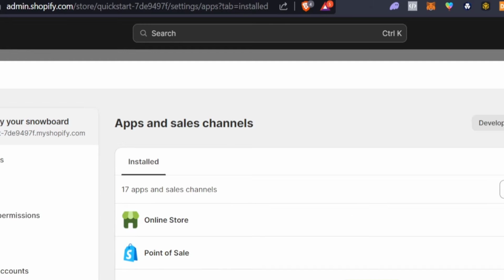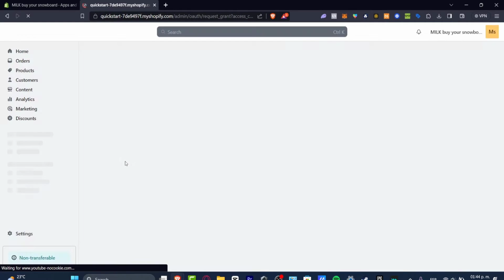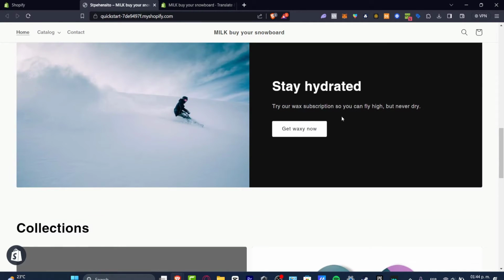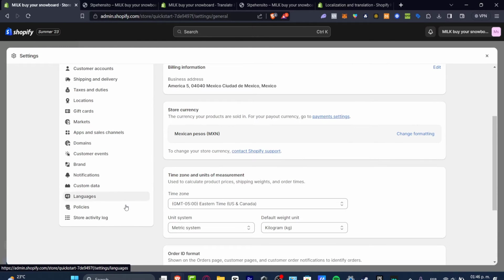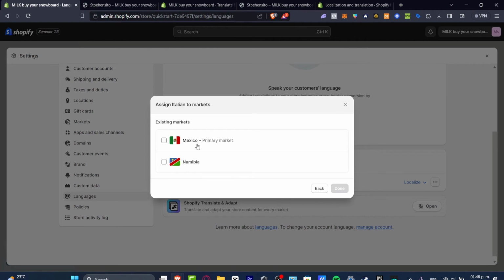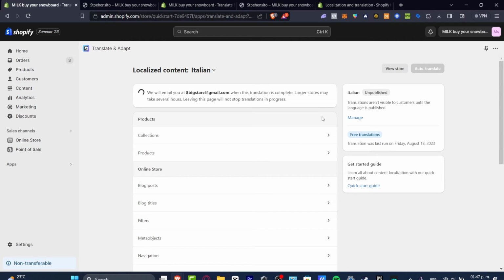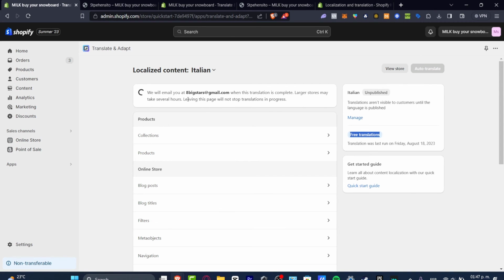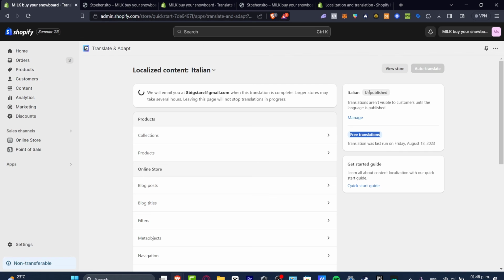How To Translate Your Shopify Store Into Different Languages (2025)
Translating your Shopify store into different languages is essential for reaching a wider audience and expanding your business globally. The first step is to identify the languages you want to translate your store into. You can use translation apps or services to automate the process, or you can hire professional translators for a more accurate and personalized translation. It is crucial to ensure that the translated content is culturally appropriate and reflects the tone of your brand.

Additionally, it is recommended to use language-specific domain names and keywords for SEO optimization. Finally, make sure to test your translated store thoroughly for any linguistic or technical errors before launching it. With these steps in place, you can effectively reach international customers and grow your business.